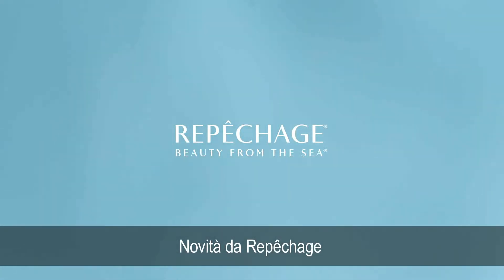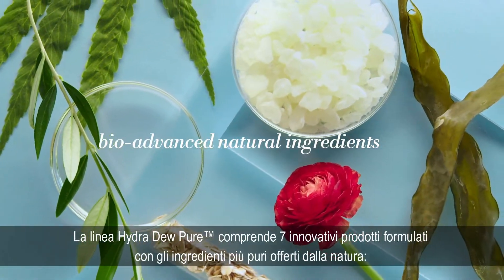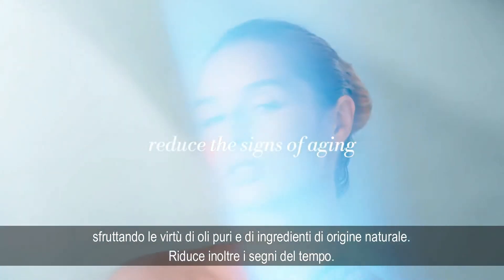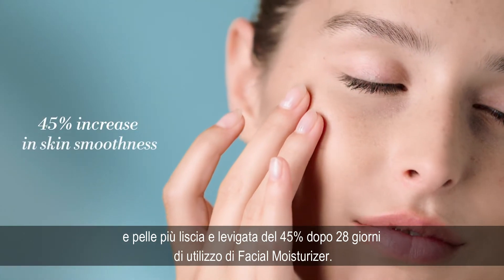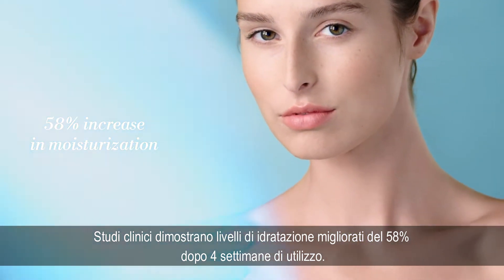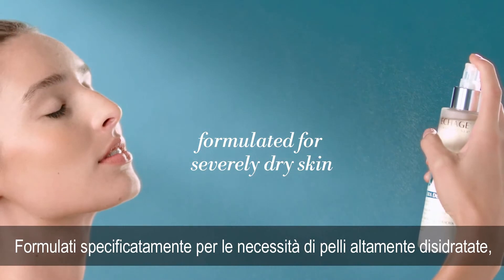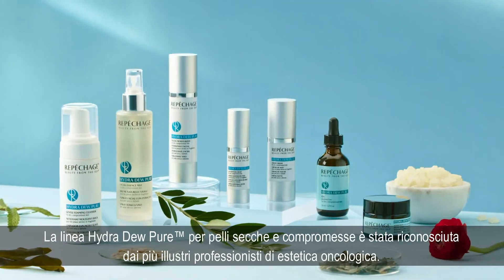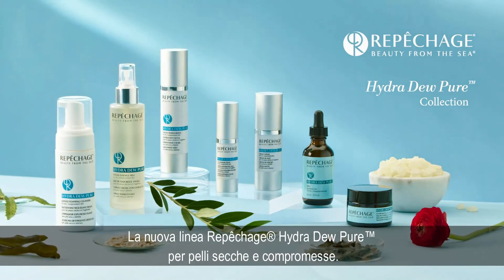Repechage: HYDRA DEW PURE LINEA COMPLETA